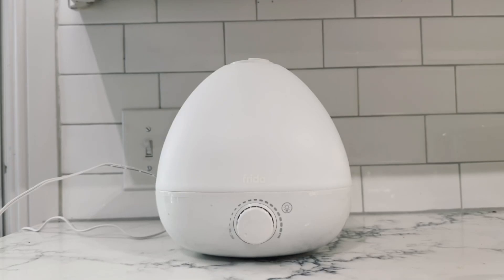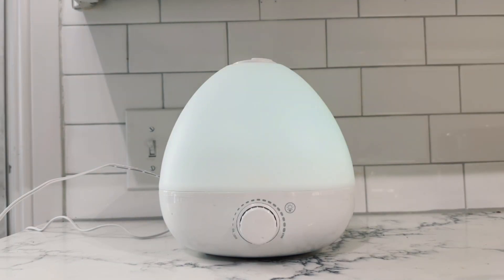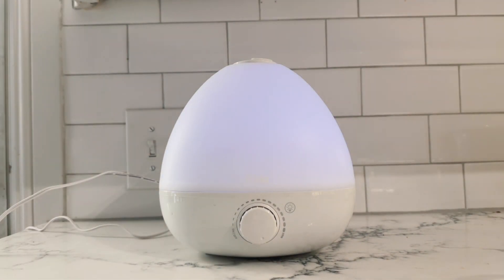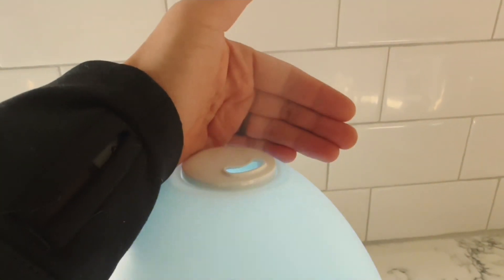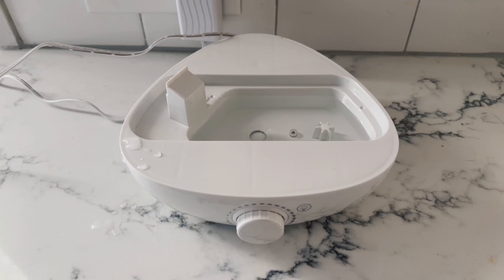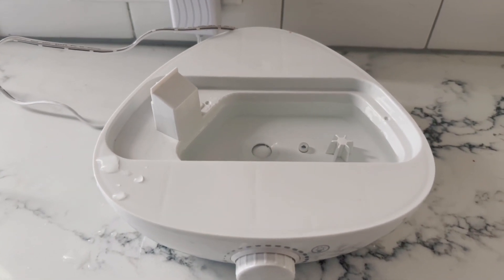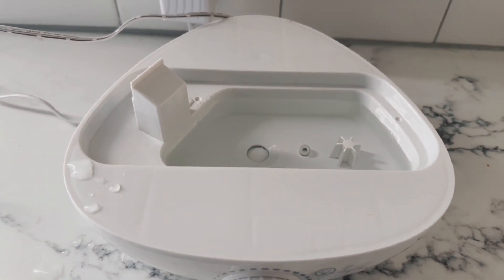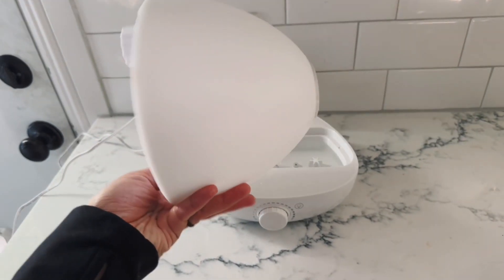Frida Baby 3-in-1 Humidifier Review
The Frida Baby Humidifier has been a lifesaver for my family, especially during the dry winter months. Its user-friendly design and easy assembly make it a hassle-free addition to our home. The quiet operation and effective humidification have significantly improved the air quality, providing relief from dryness and promoting a more comfortable environment for everyone.